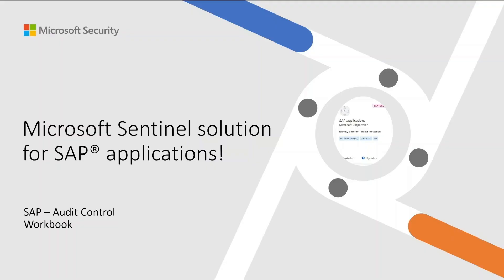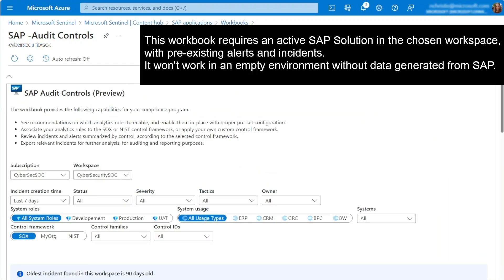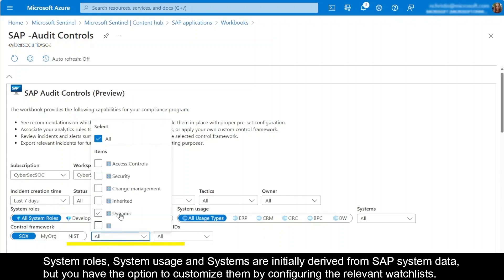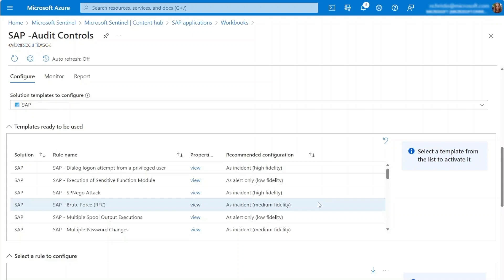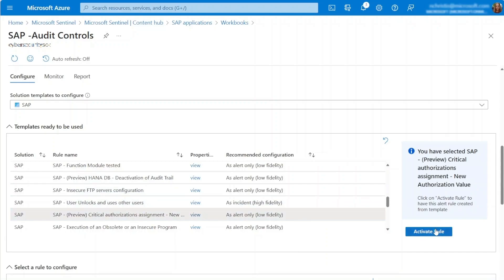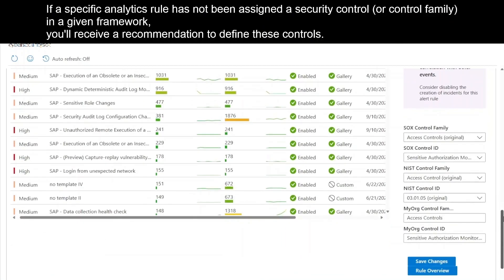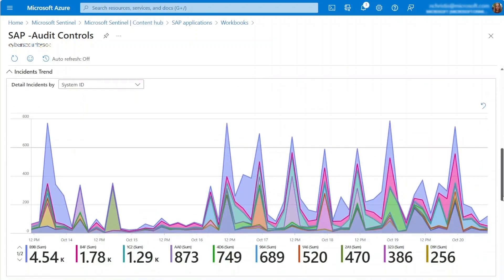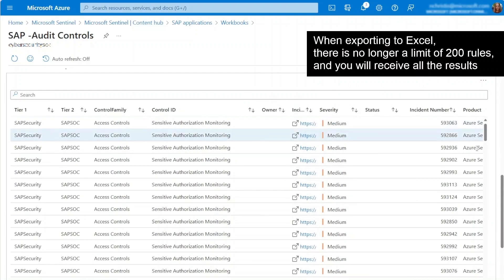Streamline SAP Security Compliance with Microsoft Sentinel: Audit-Controls Workbook Explained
In this video, we dive deep into the Audit-Controls workbook within the Microsoft Sentinel Solution for SAP applications. Discover how this powerful tool can help you assess and maintain compliance with your chosen control framework, whether it's SOX, NIST, or a custom framework tailored to your specific needs. We provide visibility into the controls implemented in Sentinel, streamlining the audit process and the operationalization of the solution. (Disclaimer: while we help expedite auditing, we do not substitute your responsibility or guarantee the presence of all necessary controls.) Stay in control of your SAP security compliance with Microsoft Sentinel.